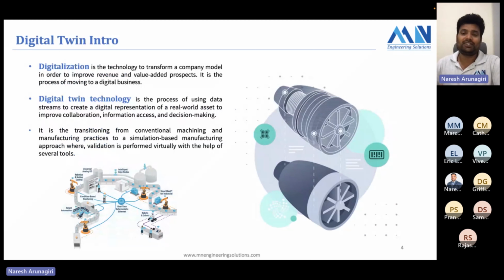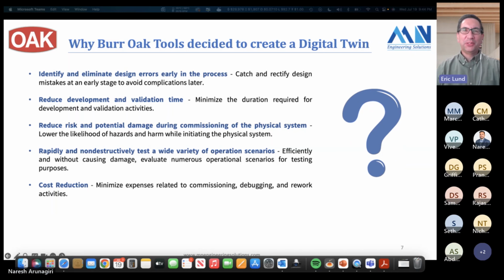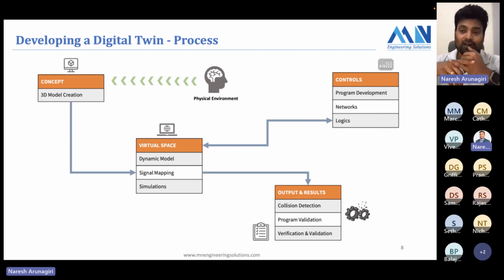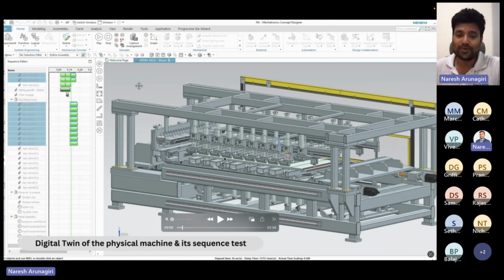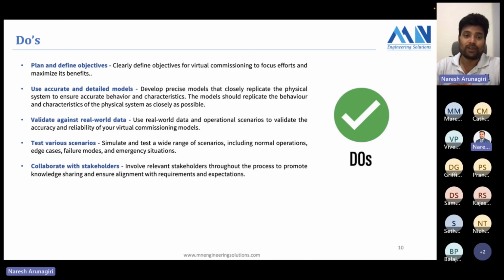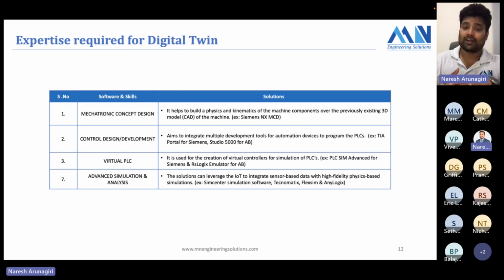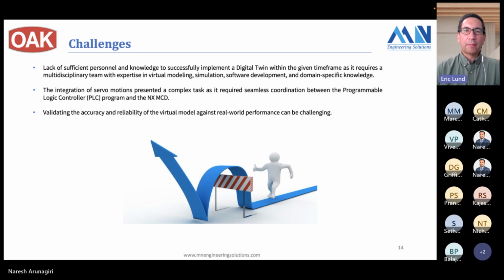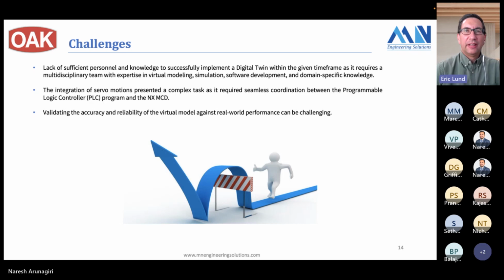Webinar on how to build Digital Twin and reduce product delivery time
MN Engineering Solutions conducted a webinar on Digital Twin and our customer Burr Oak Tool spoke about how they decided to go for a Digital Twin, the process and ultimate results.